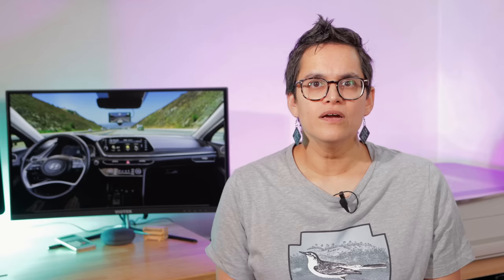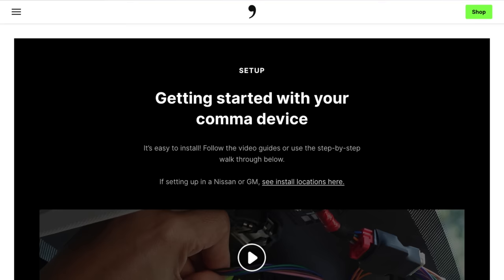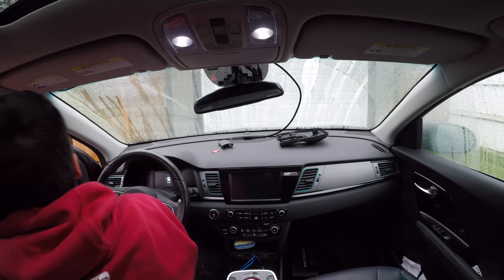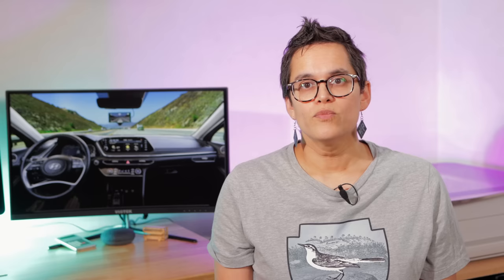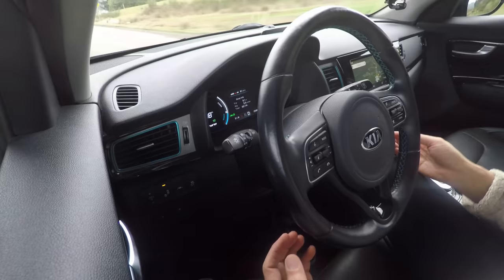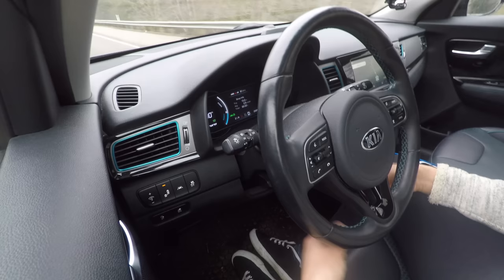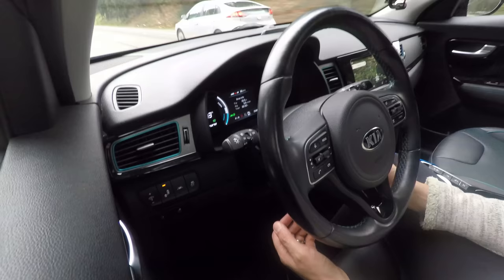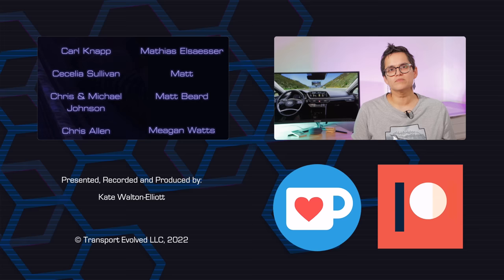We Install - And Test - Comma AI's System In The REAL WORLD!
We previously covered Comma.ai's technology, and the Comma Three, when we visted it's HQ and interviewed CTO Harald Schäfer. We've now installed the older hardware, a Comma Two, into our staff Kia Niro EV. How did that install go, and what are our first thoughts on using the Comma Two? Is it that much of an upgrade on the standard ADAS system included with the Niro?

We share our findings...

00:00 - Introduction
00:42 - Support the channel
00:52 - Background
02:30 - Caveats
03:21 - Installing and First steps
04:35 - Problems installing...and more installing
06:35 - Unsupported cars
07:37 - What Openpilot does, and doesn't do
09:10 - Common problems with other ADAS systems
10:12 - Automatic lane changes
11:18 - Driver monitoring
11:38 - Merging drivers
12:41 - First impressions
13:47 - Close, Thanks! And How to support the channel

Presenter: Kate Walton-Elliott
Cameras: Kate Walton-Elliott
Editor: Kate Walton-Elliott
Teeshirt: Effin Birds - "Don't be a racist sh*t"